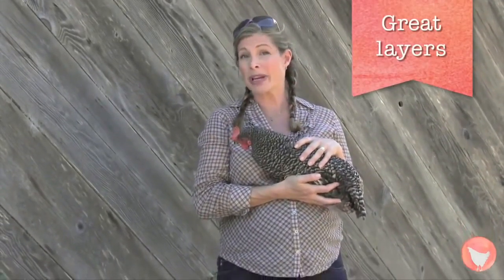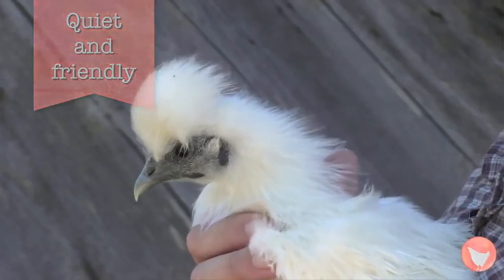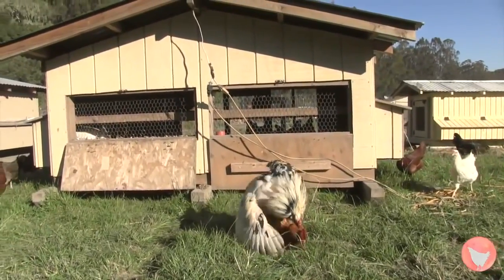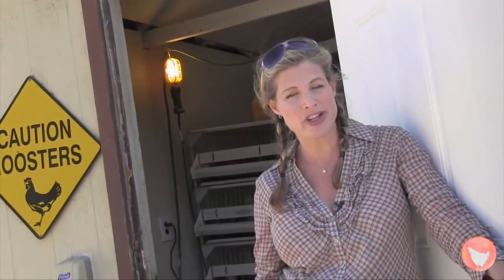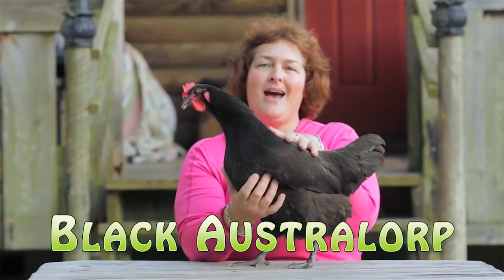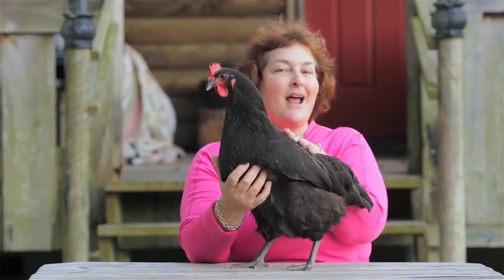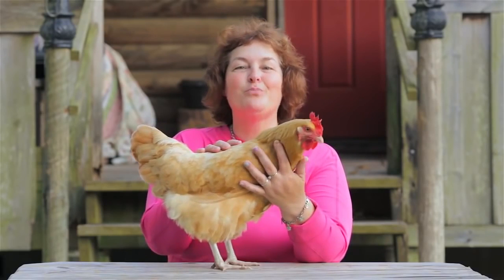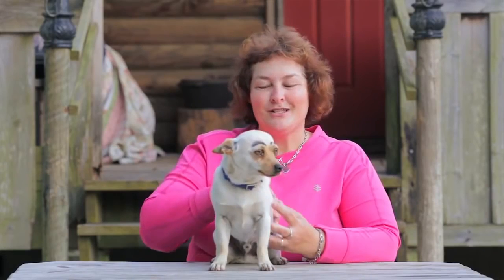best chicken breeds for eggs, chicken breeds documentary, chicken breeds for meat 1280x720